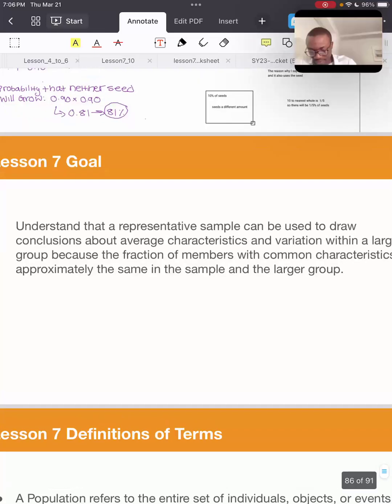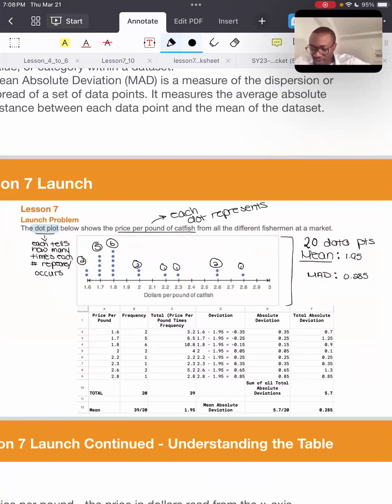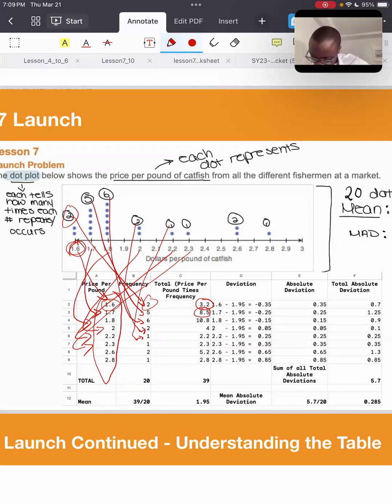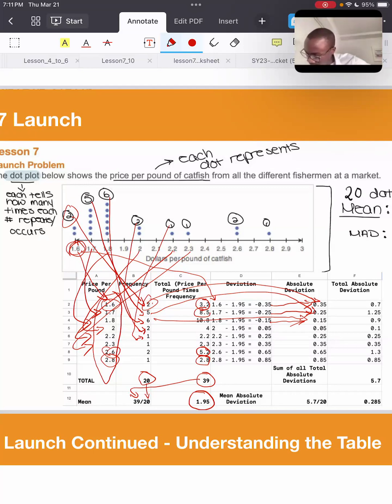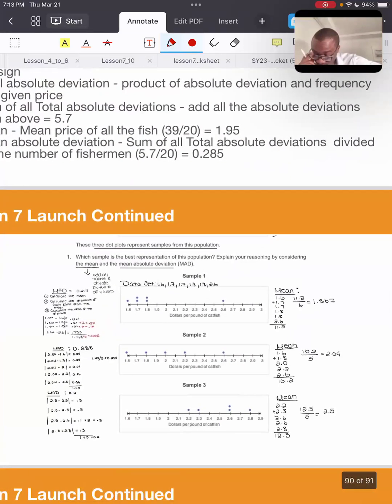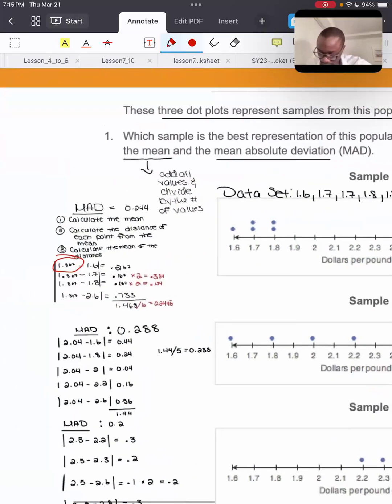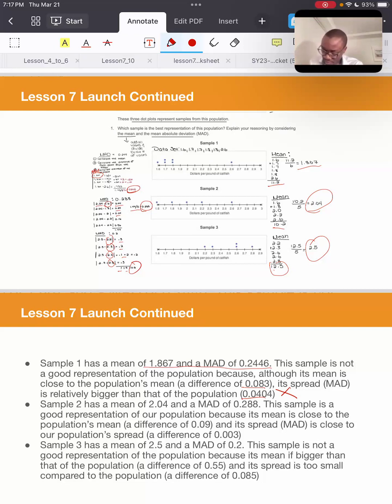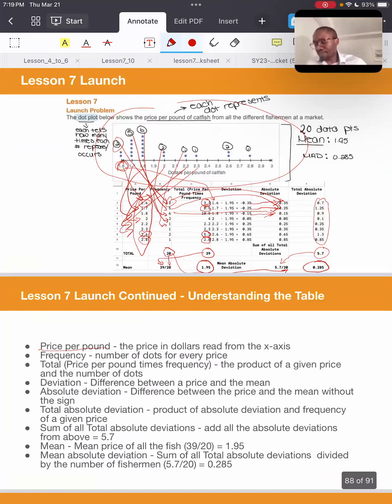Gr 7 Math Unit 6 Lesson 7